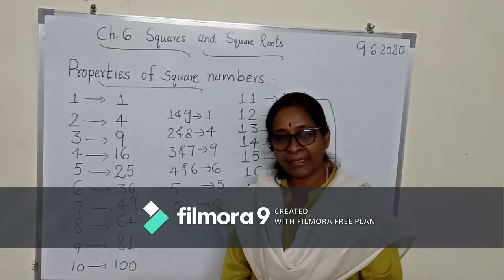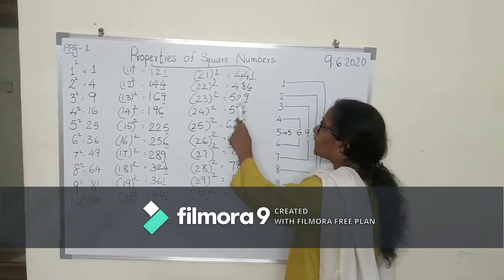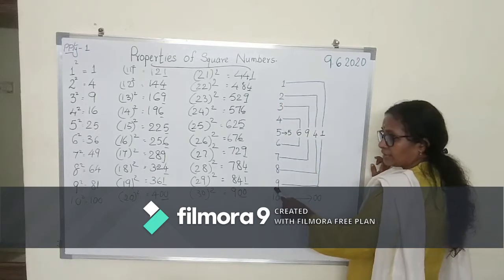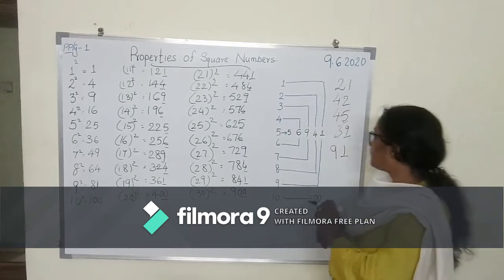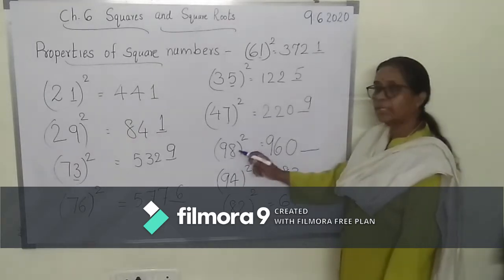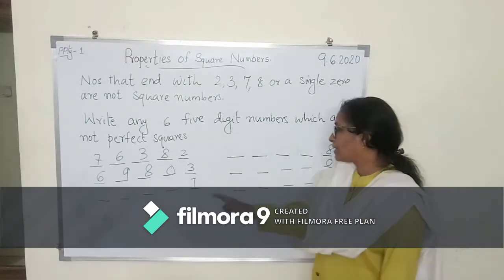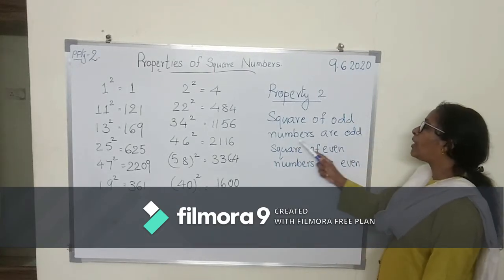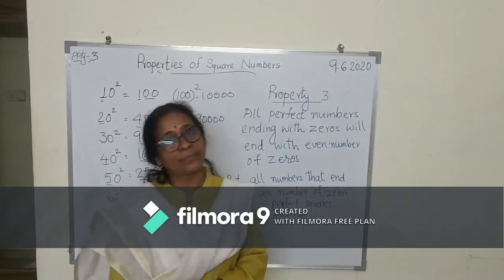Chapter 6|Square And Square Roots|Part-2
The video contain the following concepts
1) Unit Place of Square Numbers
2) Squares of Odd Numbers
3) Squares of Even Numbers
4) Square of Numbers Ending With Zero